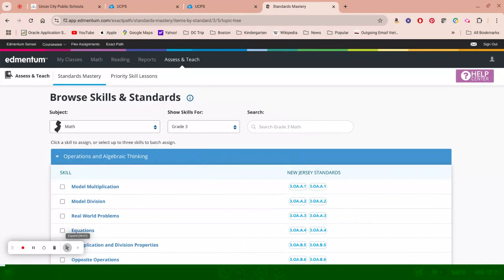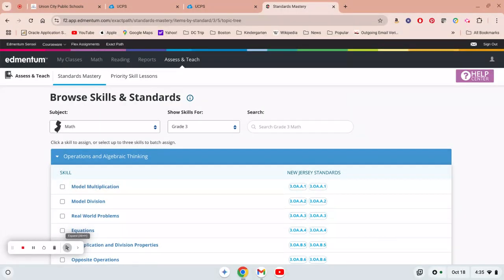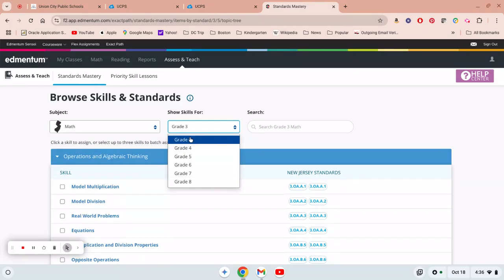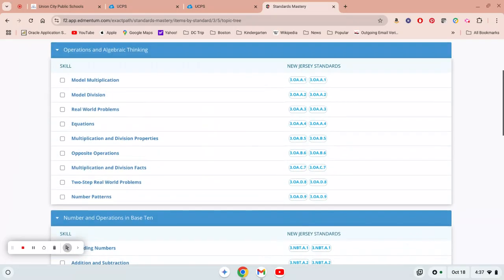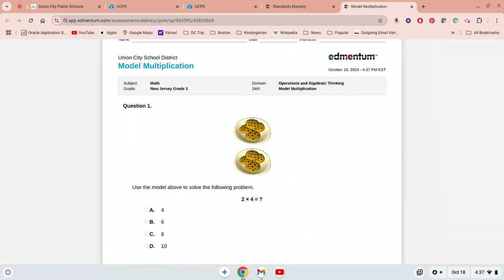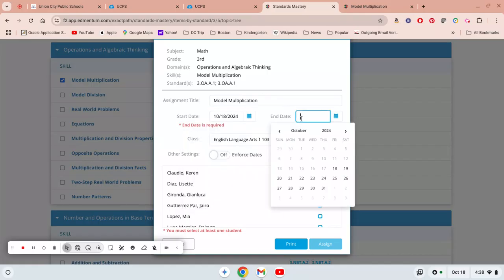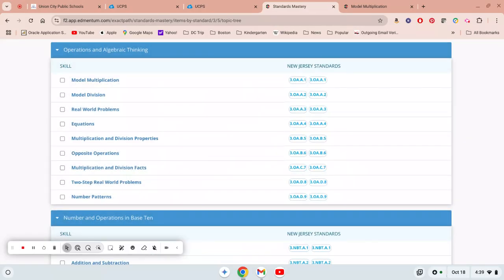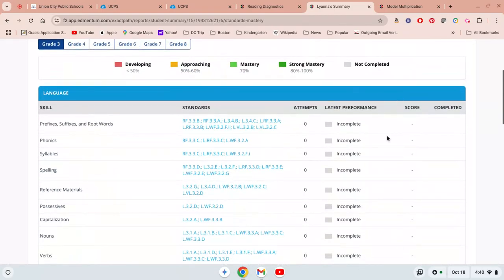Teachers: Standards Mastery Assessments-Overview, Reviewing, Assigning, Results